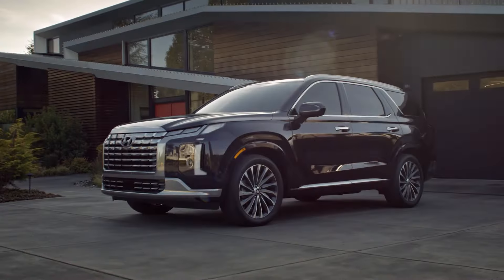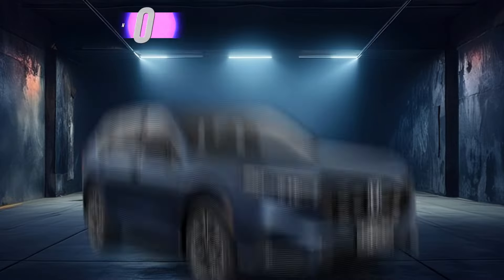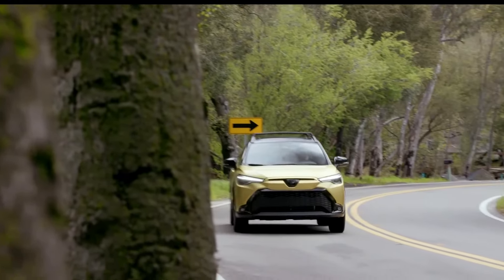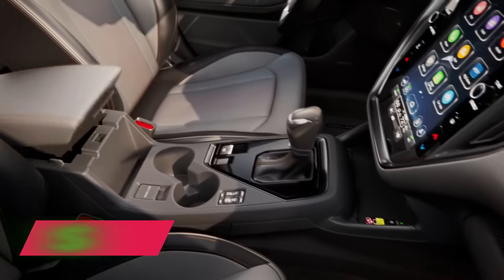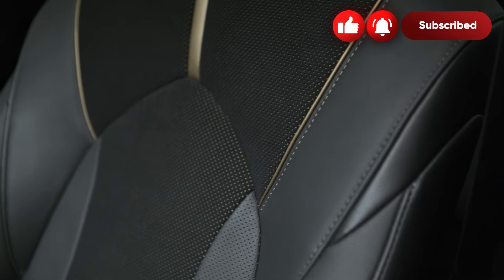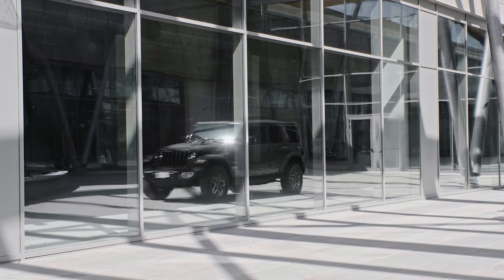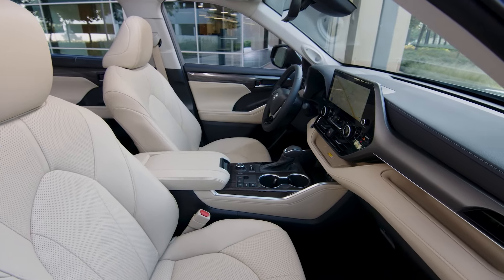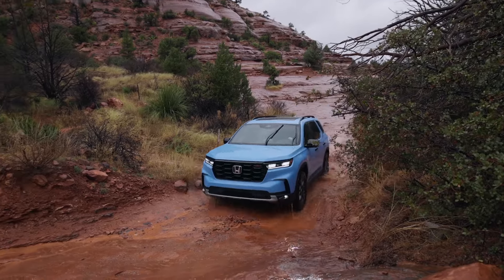Best Lease Deals for December 2024 - Best SUVs Lease Deals in 2024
Looking to lease an SUV in December 2024? You're in the right place! In this video, we've got all the details on the top SUV lease deals you won't want to miss.
We'll cover popular models like the Toyota RAV4, Honda CR-V, Toyota Corolla Cross, Subaru Crosstrek, Honda Pilot, Toyota Grand Highlander, Jeep Wrangler, Toyota Highlander, and Jeep Grand Cherokee.
We'll break down the monthly payments, what's included in the leases, and how much you can save. Whether you need a compact, midsize, or three-row SUV, we've got you covered with the best lease specials of the year.
Don't overspend on your next SUV - watch now to find the perfect lease deal for your budget and driving needs!

More Lease Deals

106 and 106A, the fair use of a copyrighted work, including such use by reproduction in